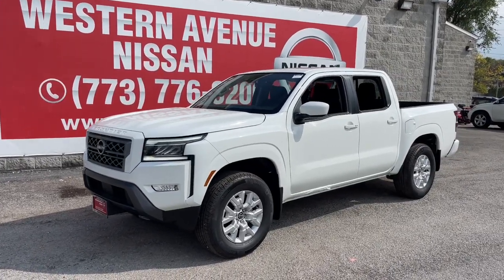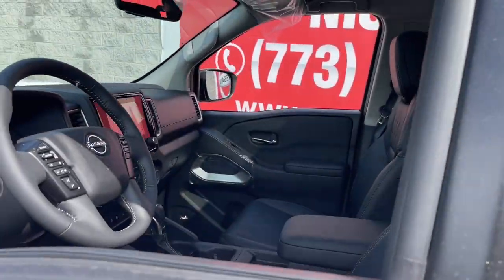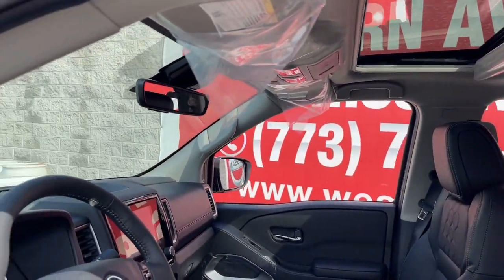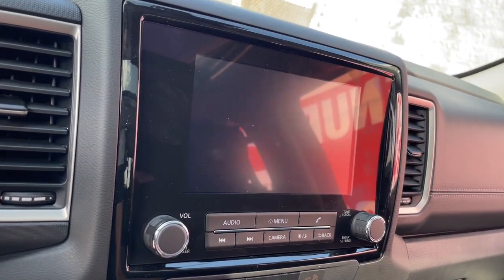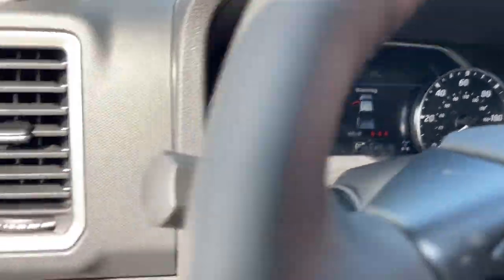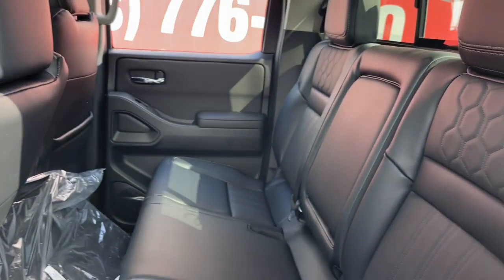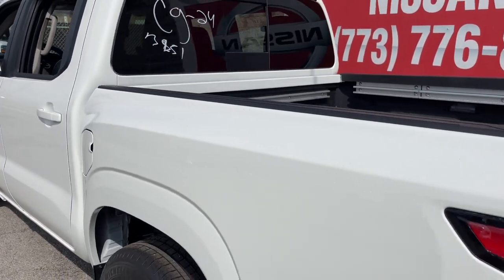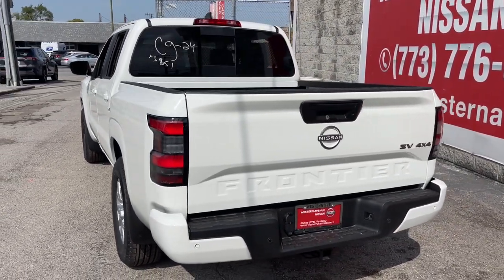2023 Nissan Frontier Chicago, Matteson, Oak Lawn, Orland Park, Countryside IL 230637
Glacier White [LISTING TYPE] 2023 Nissan Frontier SV available in Chicago, Illinois at Western Ave Nissan. Servicing the Matteson, Oak Lawn, Orland Park, Countryside IL area.

$3,749 off MSRP! Glacier White 2023 Nissan Frontier SV 4WD 9-Speed Automatic 3.8L DI DOHC 24V V6 4WD.brbrNissan-- Innovation That Excites !! Building Great Vehicles with many options like Nissan Intelligent Key with Push Button Ignition, Remote Engine Start System with Intelligent Climate Control ,Hybrid system,Intelligent All-Wheel Drive,Intelligent Trace Control, Intelligent Engine Braking,Intelligent Cruise Control LED headlights,LED taillights,Intelligent Auto Headlights, Motion Activated Liftgate,Advanced Drive-Assist Display,Apple CarPlay,Android Auto, NissanConnect Services powered by SiriusXM ** Siri Eyes Free Hands-free Text Messaging Assistant * Bluetooth Hands-free Phone System, Leather-appointed seats, Quick Comfort heated front seats, Bose, Bluetooth streaming, SiriueXM, USB Ports and Aux in Jack, Blind Spot Warning Power Panoramic Moonroof. Nissan Navigation System, Intelligent Around View Monitor, Rear Cross Traffic Alert... ***All Prices plus TTD and Destination must qualify for incentives. ***Vehicle equipment may vary from Description!brbrbrWe Are Your Chicago, IL New and Certified Pre-owned Nissan Dealership near Berwyn, Burbank, Calumet City, Cicero, Elmhurst, Evanston, Franklin Park, La Grange, Matteson, Melrose Park, Morton Grove, Northbrook, Oak Lawn, Oak Park, Orland Park, Tinley Park. Are you wondering, where is Western Ave Nissan or what is the closest Nissan dealer near me? Western Ave Nissan is located at 7410 South Western Ave, Chicago, IL 60636. You can call our Sales Department at , Service Department at , or our Parts Department at . Although Western Ave Nissan in Chicago, Illinois is not open 24 hours a day, seven days a week  our website is always open. On our website, you can research and view photos of the new Nissan models such as the 370Z, Altima, Armada, Frontier, GT-R, LEAF, Maxima, Murano, NV Cargo, NV Passenger, NV200, Pathfinder, Rogue, Rogue Sport, Sentra, Titan, Titan XD, Versa or Versa Note that you would like to purchase or lease. You can also search our entire inventory of new and used vehicles, value your trade-in, and visit our Meet the Staff page to familiarize yourself with our staff who are committed to making your visit to Western Ave Nissan a great experience every time.